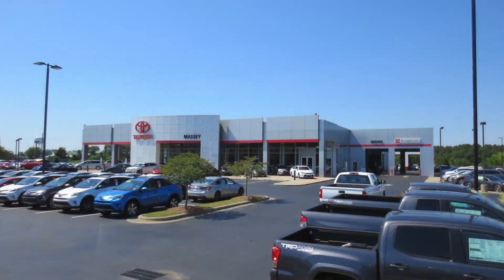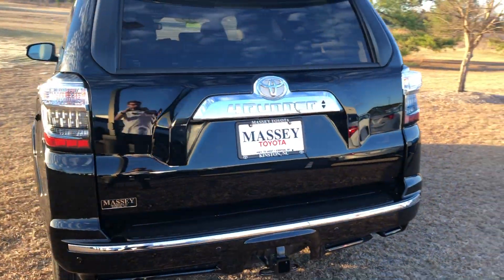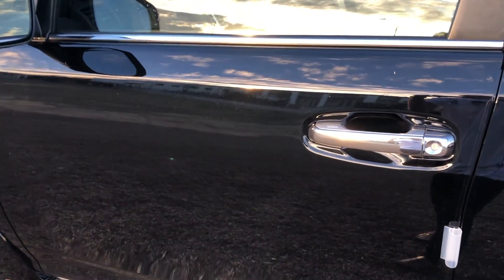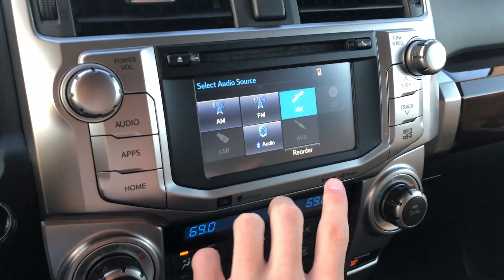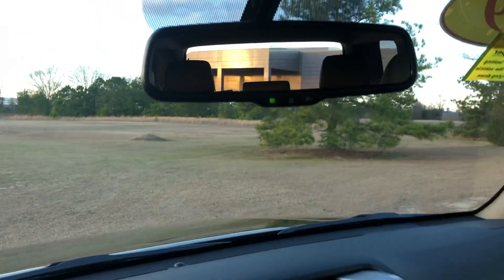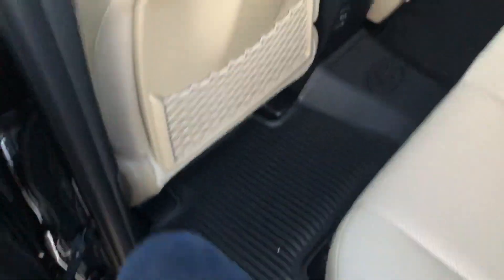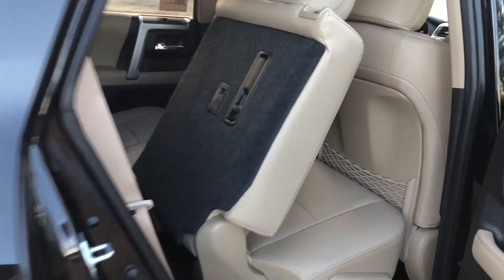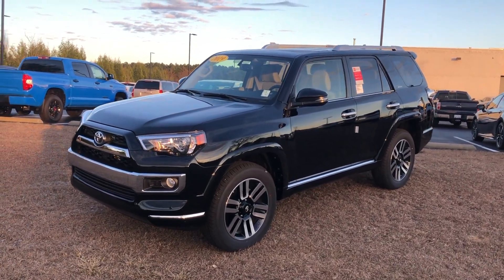2019 Toyota 4Runner Limited | Full Tour & Start-up at Massey Toyota